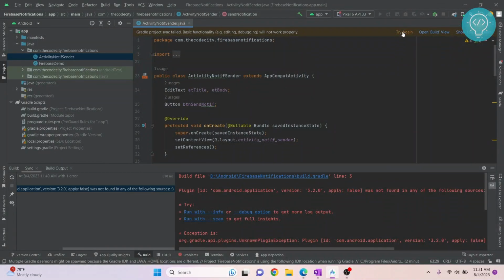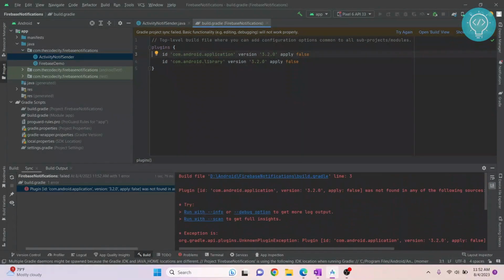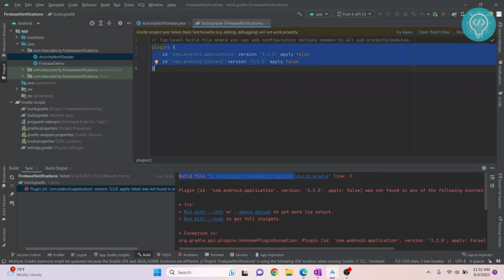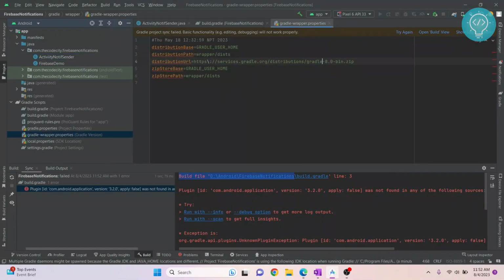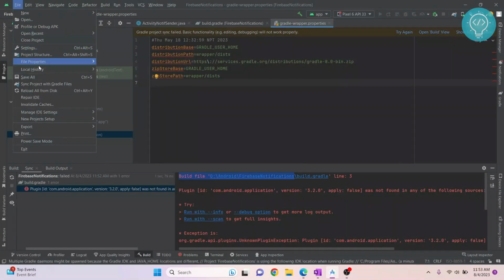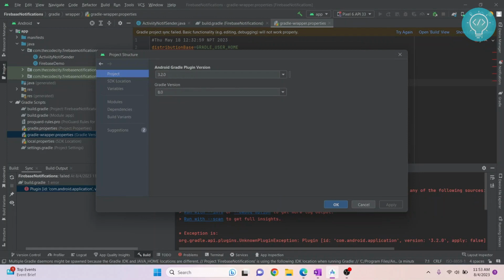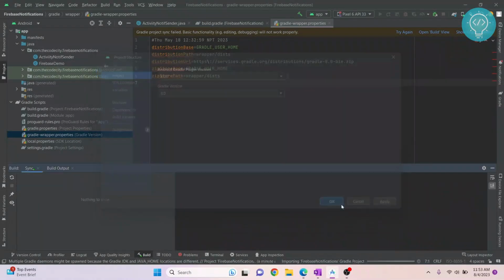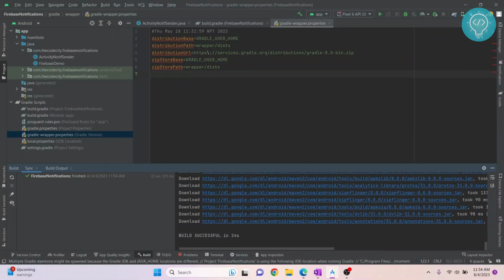Fix Gradle Error in Android Studio | Plugin is not in org.gradle Namespace [SOLVED]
In this video, I'll show you how to fix the gradle error "Plugin is not in org.gradle" in Android studio.
This error happens when gradle plugin version is not supported in Android Studio. We can change the gradle plugin version so that newer version is being used, this will help fix this Gradle error in Android Studio.